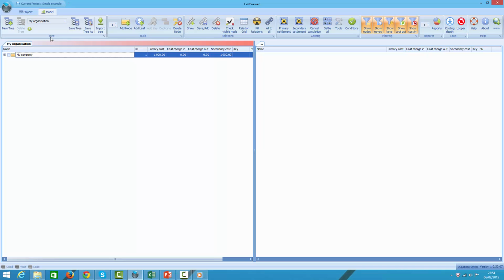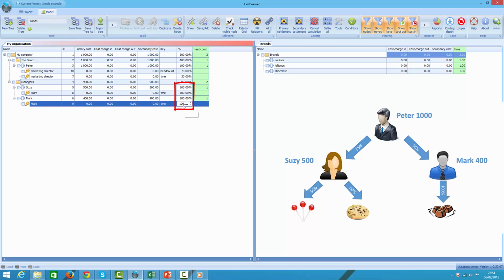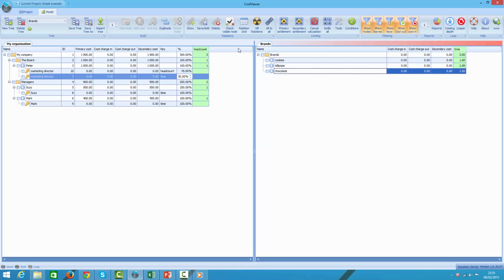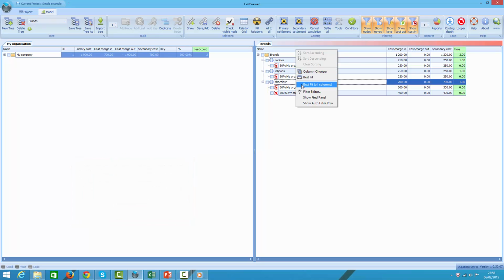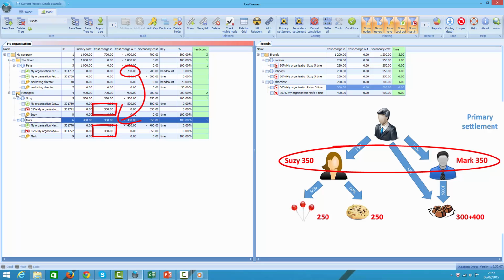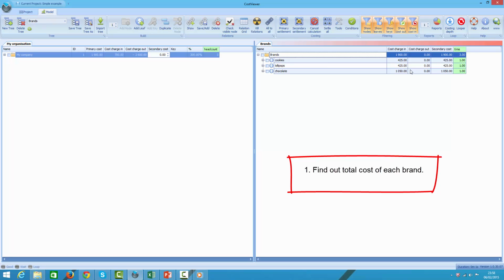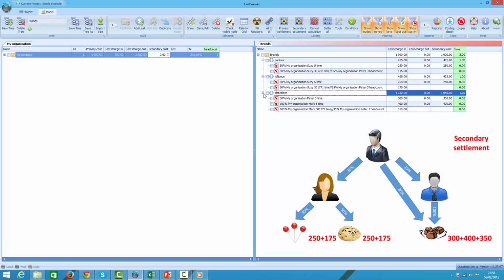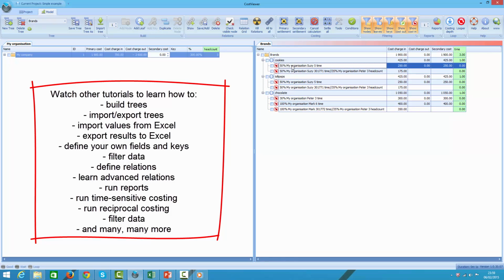CostViewer. Simple Example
The video gives general overview of the software.